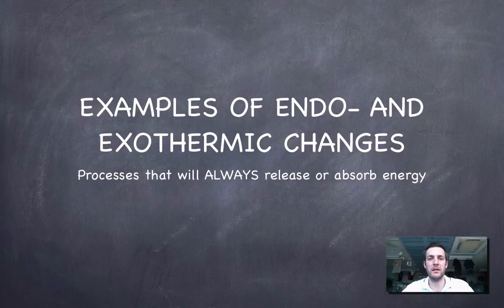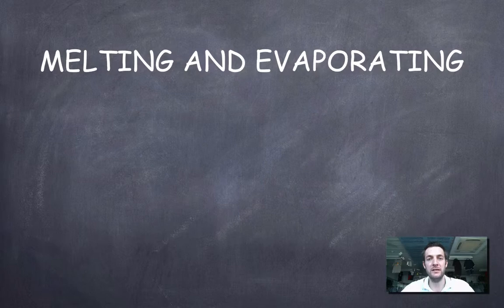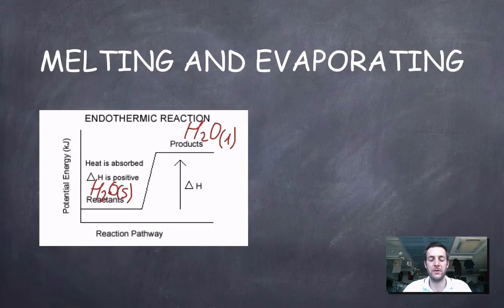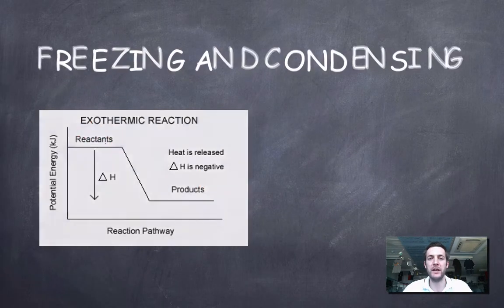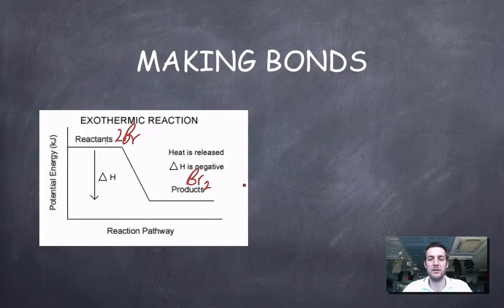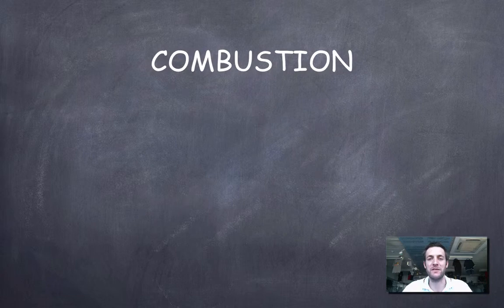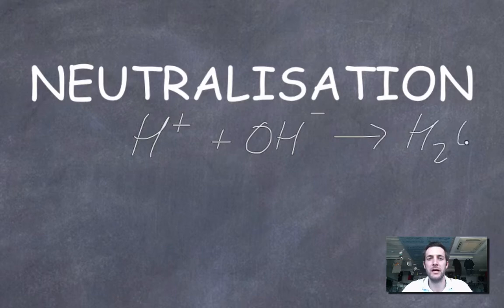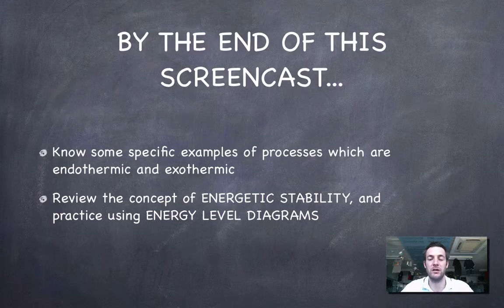2 Examples of Endothermic and Exothermic Changes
2nd in a series of 9 films covering the SL Energetics topic from the IB Diploma chemistry course. Here we look at some specific examples of processes which are always endothermic or exothermic.